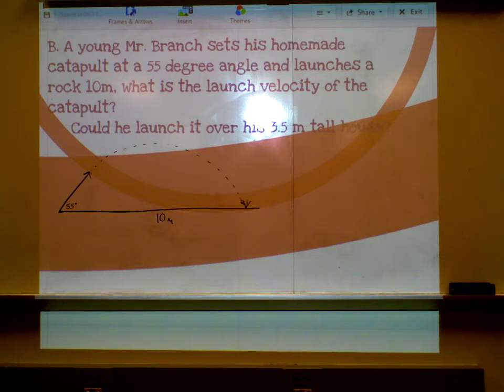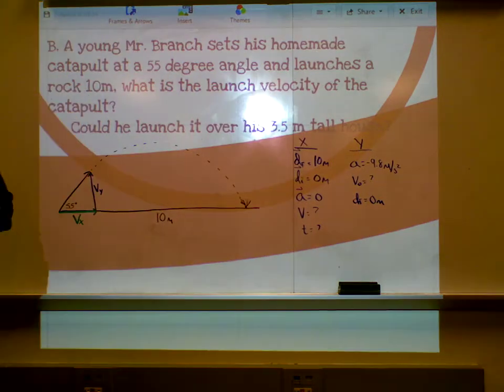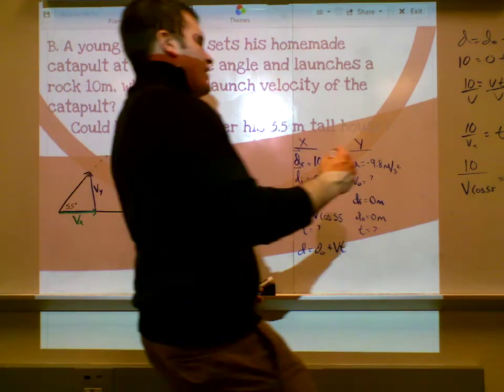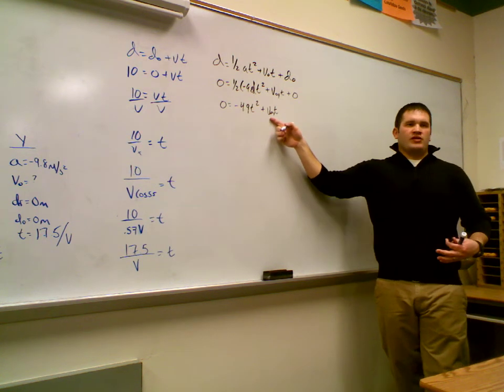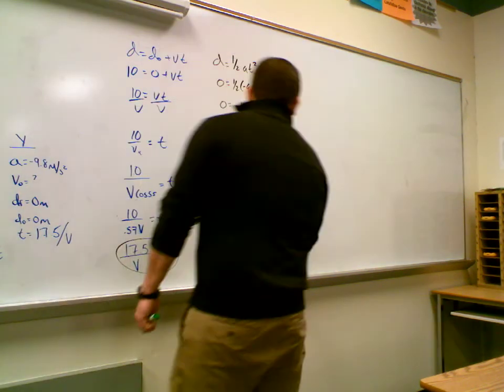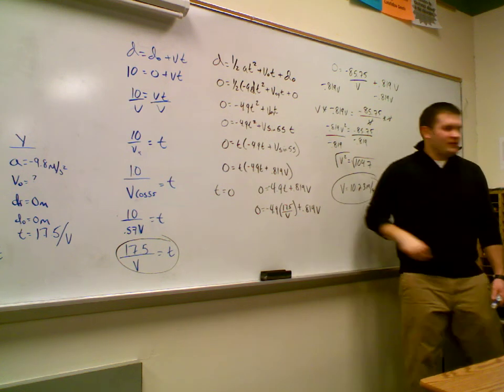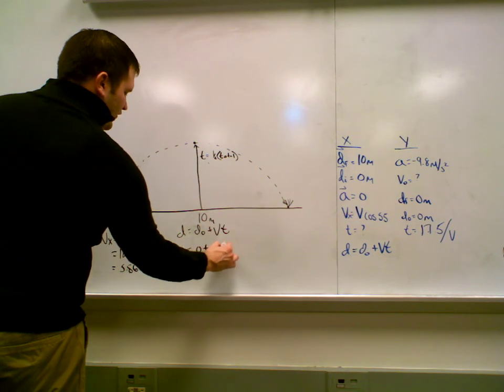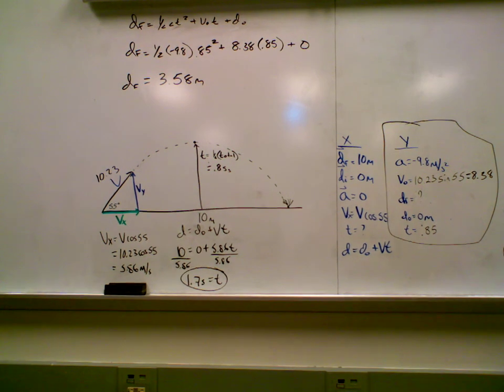Ex 6 part b Without time